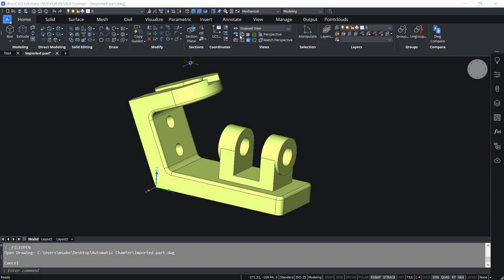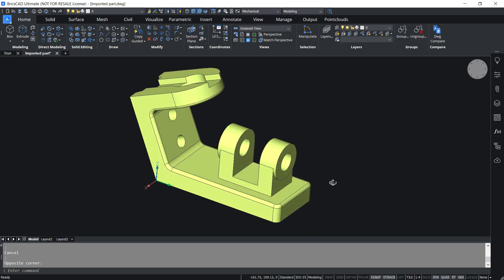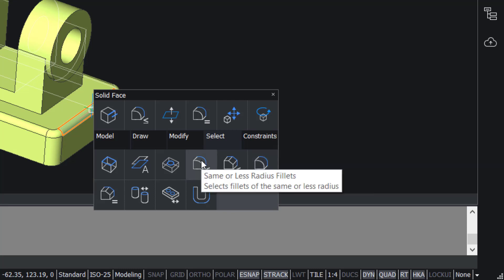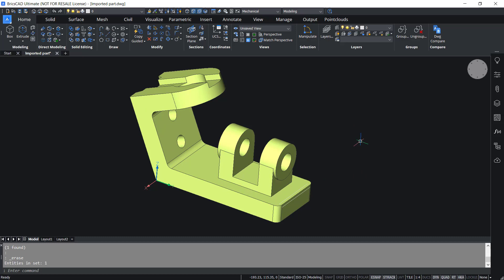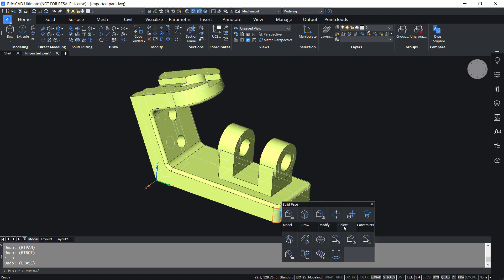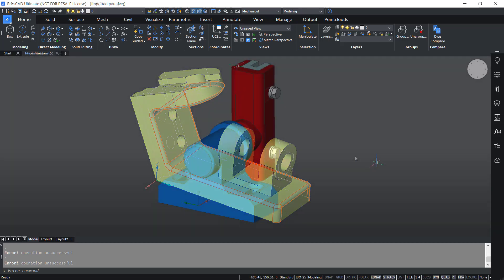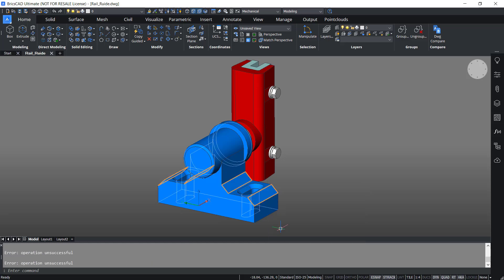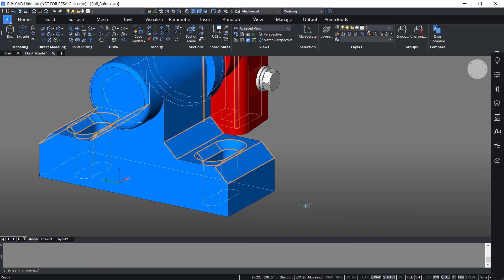AUTOMATIC CHAMFER RECOGNITION | BricsCAD V22 FEATURES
Automatic Chamfer Recognition is a selection tool in BricsCAD V22. By using this option, we can select chamfers with the same offset or chamfers with the same or less offset in one click, saving time and streamlining your workflows .